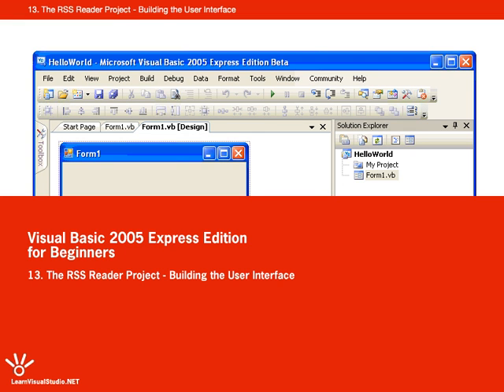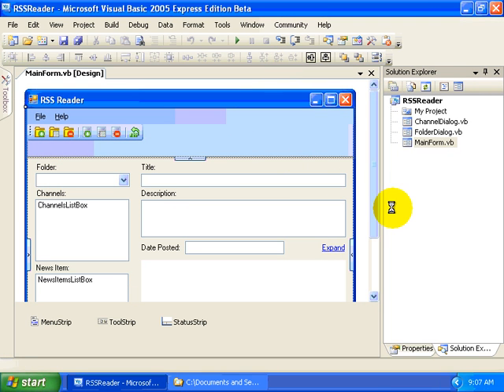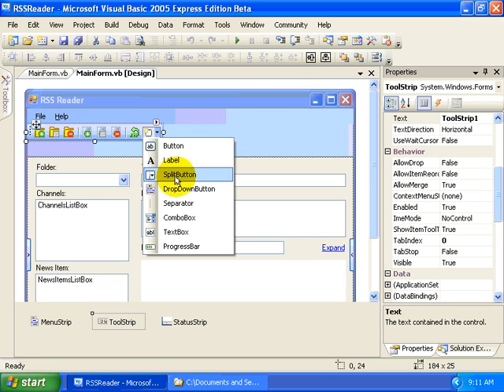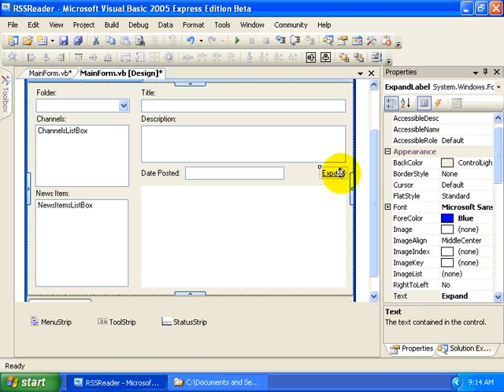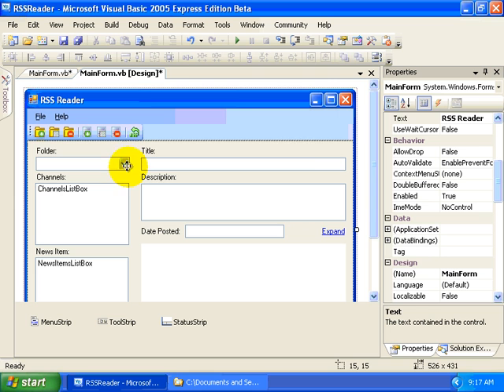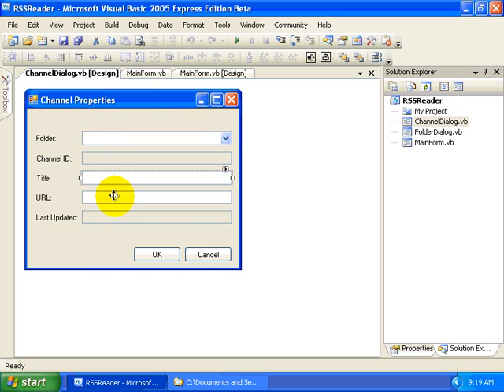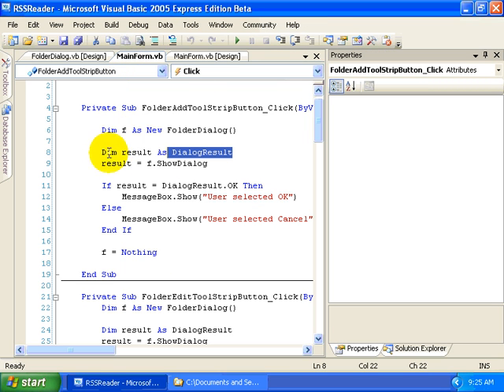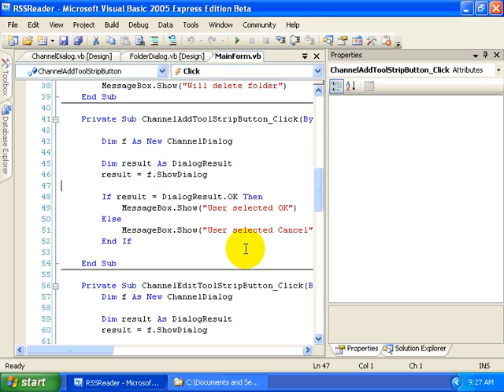13VB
This video introduces the Visual Basic size and location properties for controls. The size property components, (width and height) are demonstrated as are the location properties (X and Y). The example shows that you must use the top (instead of location.Y) and left properties (instead of location.X) when changing location with code within an event.